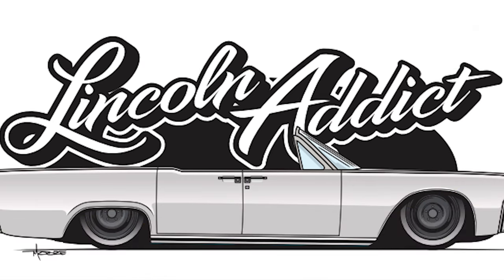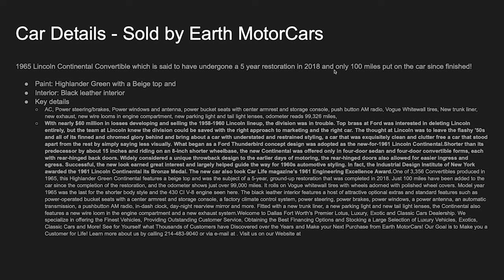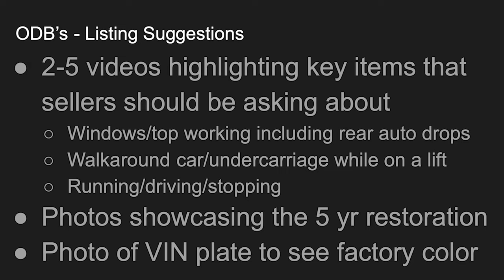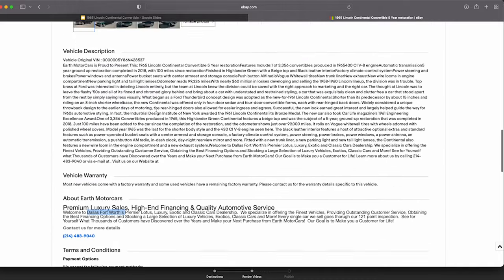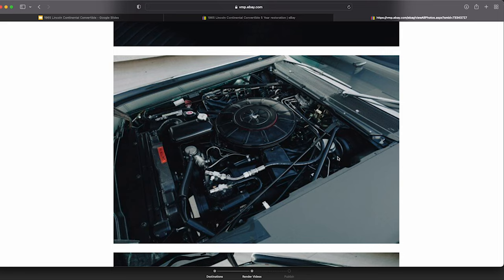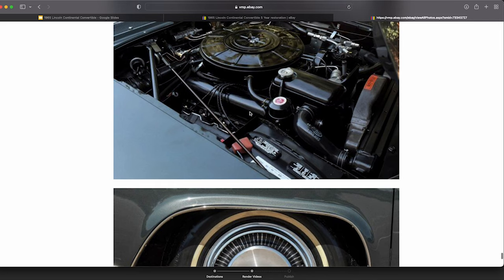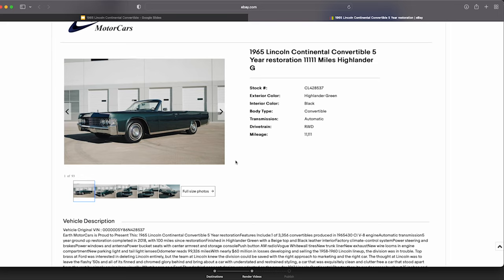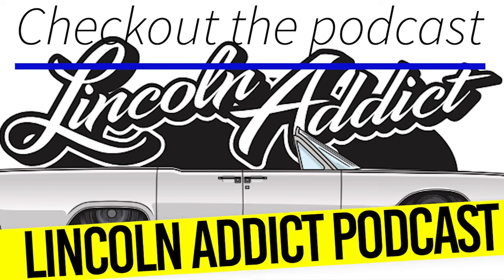1965 Lincoln Continental Convertible - eBay Listing Review; ACTIVE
Here I review an eBay listing review (Jan 2023).